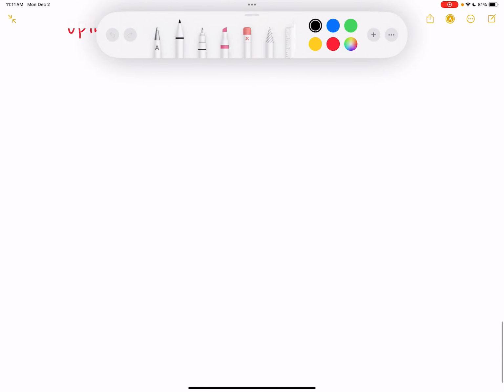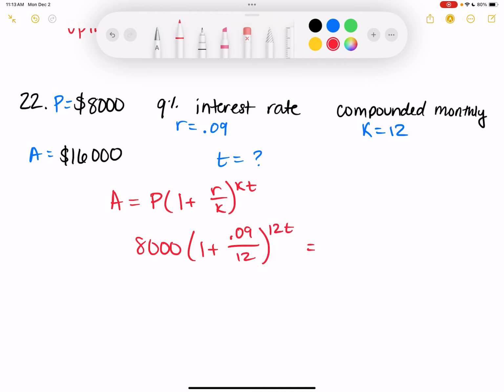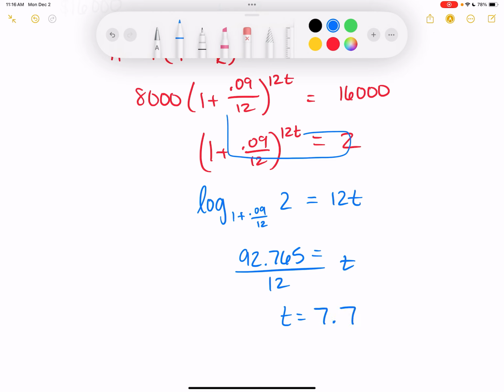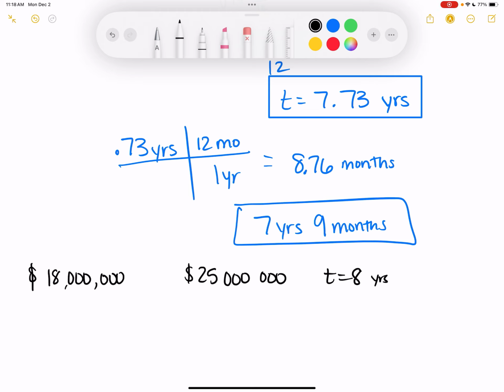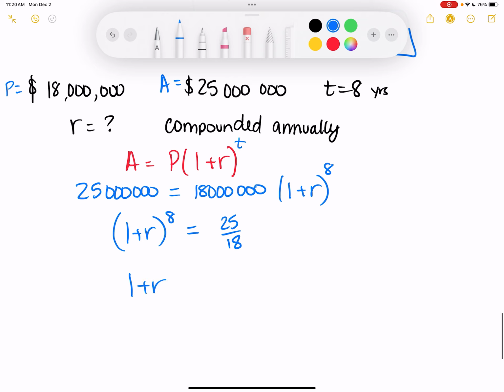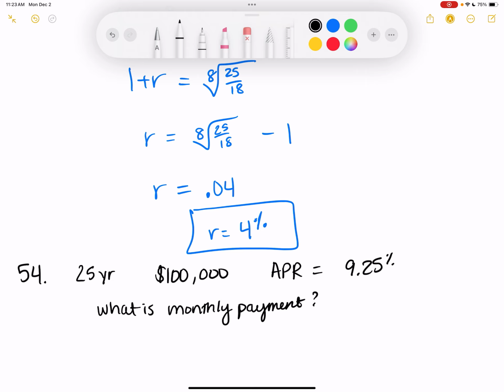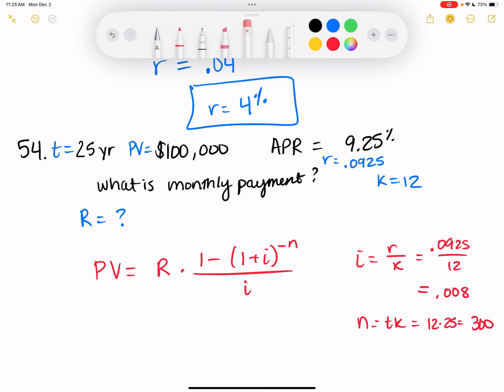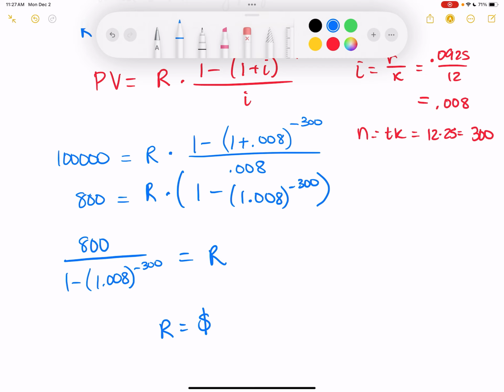AP Precalculus 3.6 Mathematics of Finance part 2